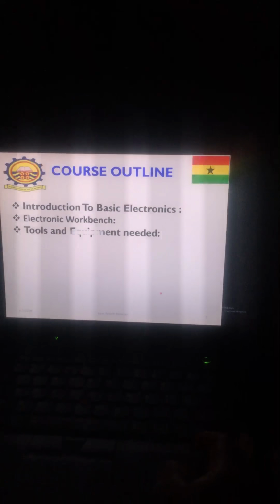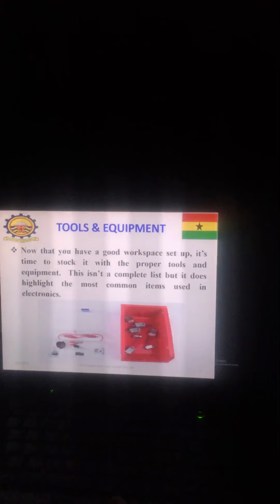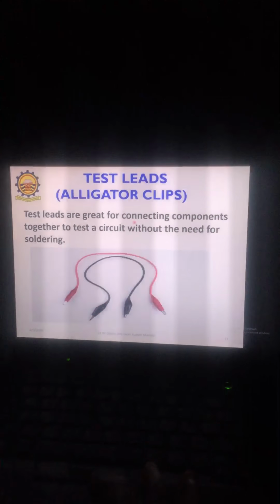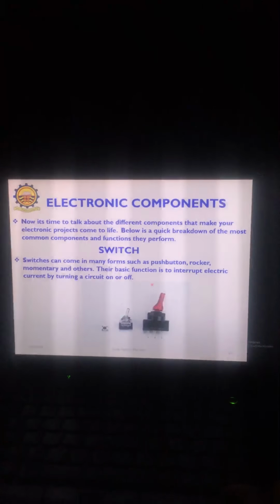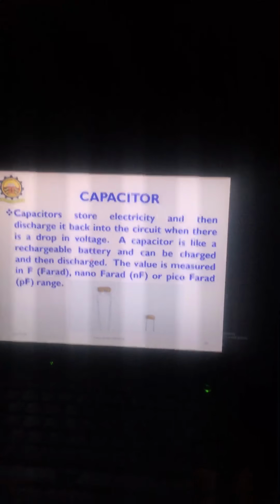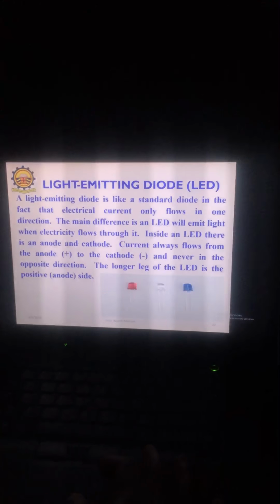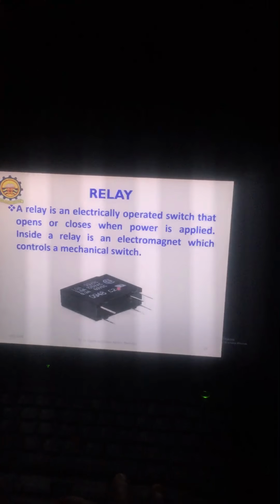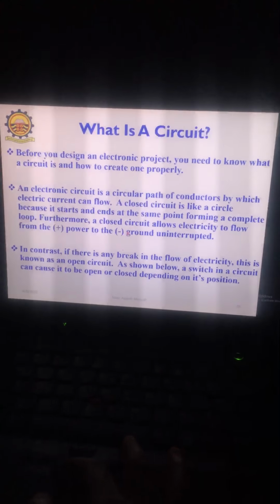Electronic Practical class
Lecture 1 for Science Lab Tech 1. @2020